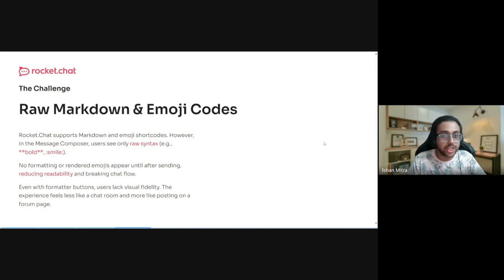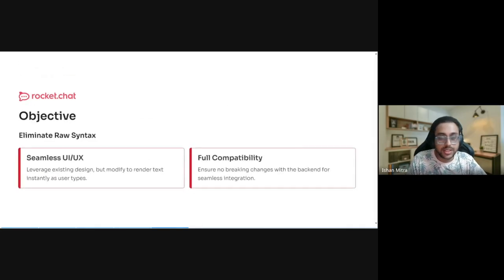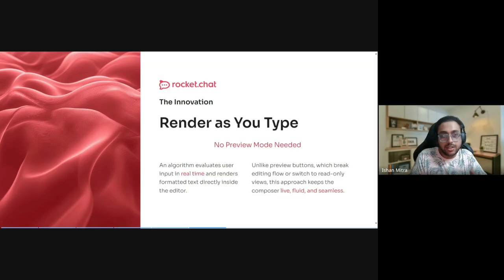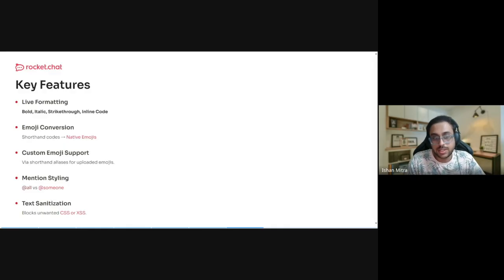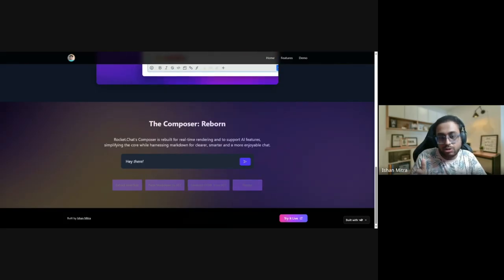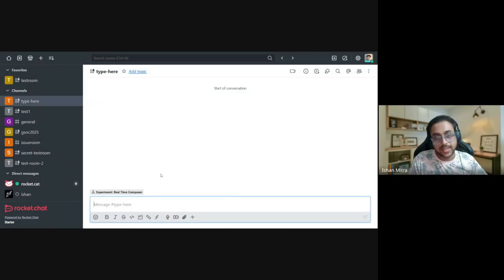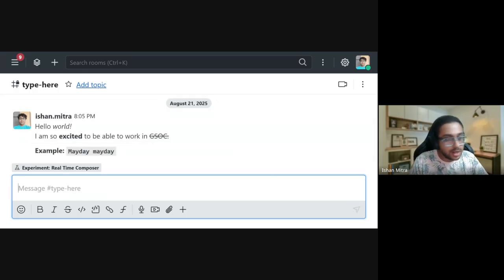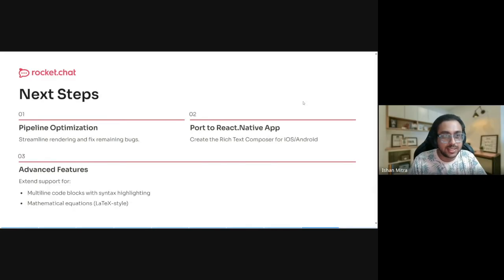Ishan Mitra - Real Time Message Rendering in Message Composer - Open Source Demo Day 2025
Get instant italics, bold, and emojis as you type your message.   Latest what you see is what you get styled update to Rocket.Chat's aging composer component.   Bringing  the message composer up to date including  support for real-time AI enhancements.